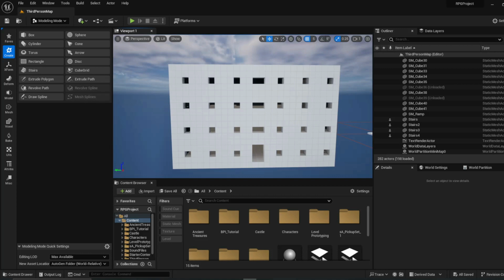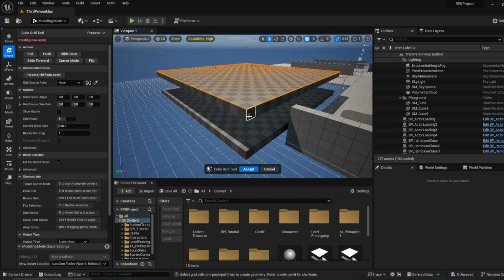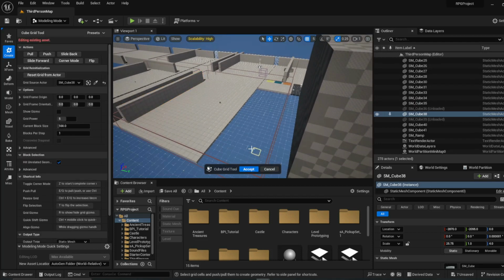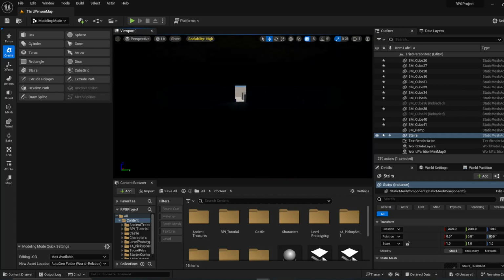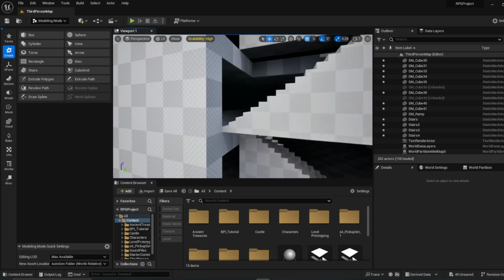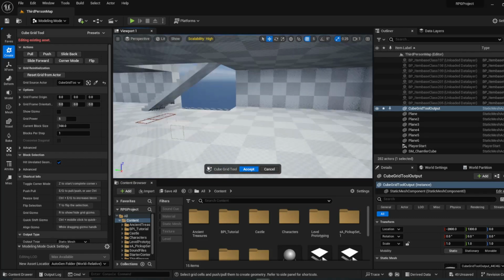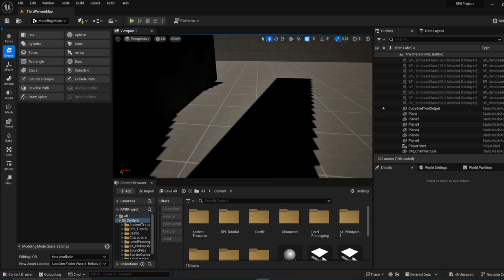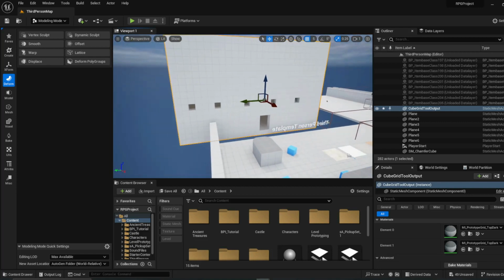UE 5 Quick Prototypes with Blockouts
Hey there, today we're going over some of the basics to blocking out levels when making prototypes and specifically we're gonna be using the Modeling mode with CubeGrid to do so.
I'll be trying to put out at least one video a week so check back often.